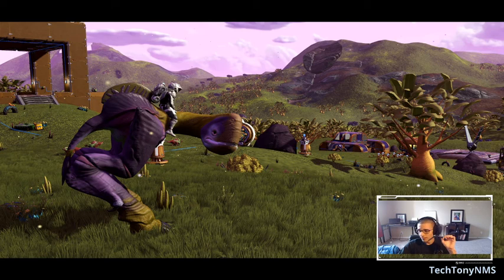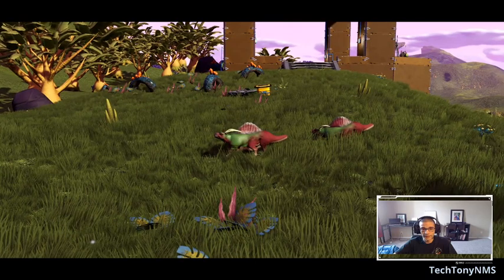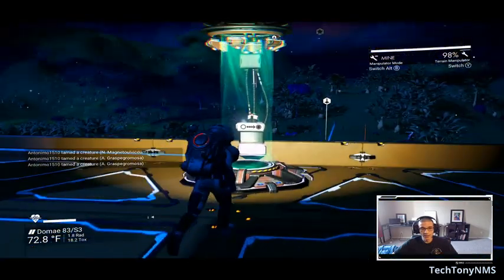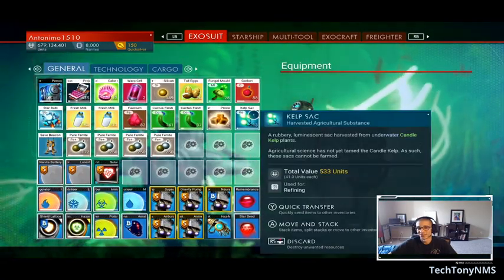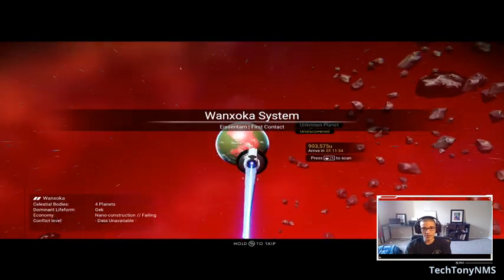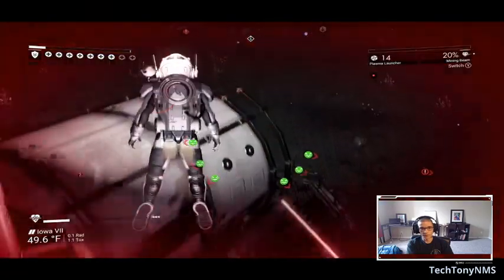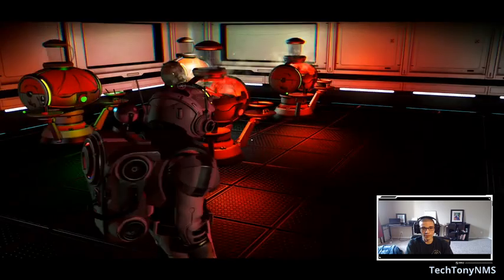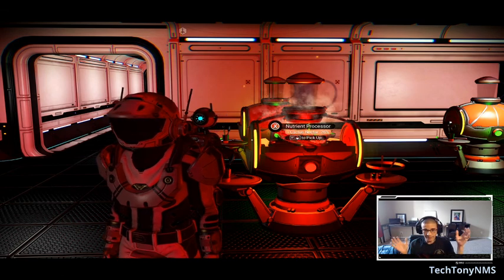How to cook Cake of the Lost (Most valuable recipe) - No Man's Sky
In this video, Tony shows you how to cook the Cake of the Lost recipe. This is the most valuable recipe you can cook. It multiplies the value of a Larval Core by three (69,000 to 200,000 units). This is an easy recipe that can be crafted very early in the game.